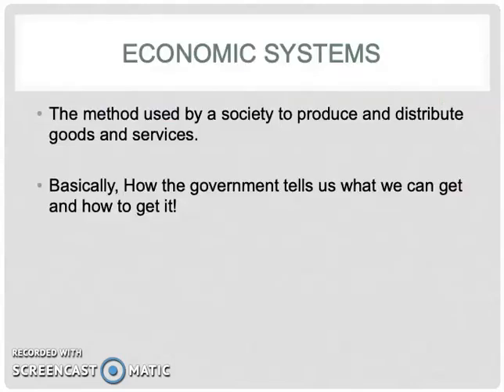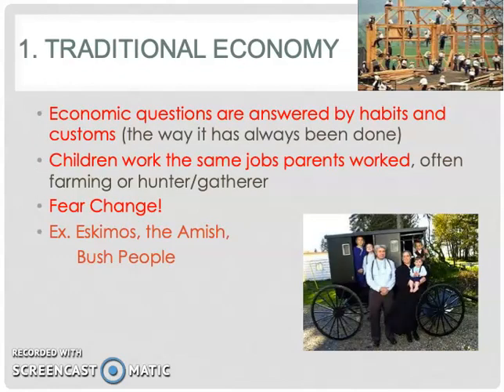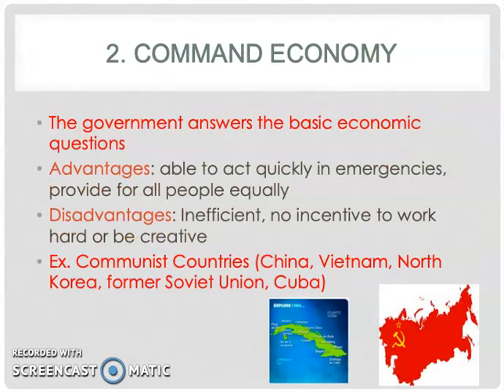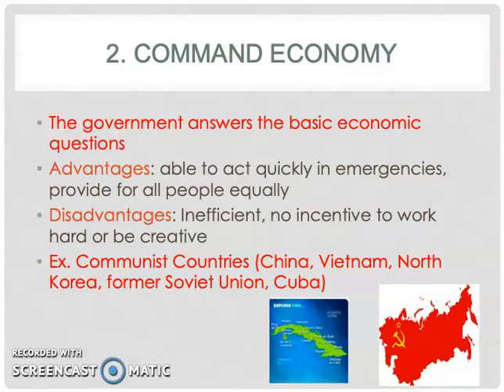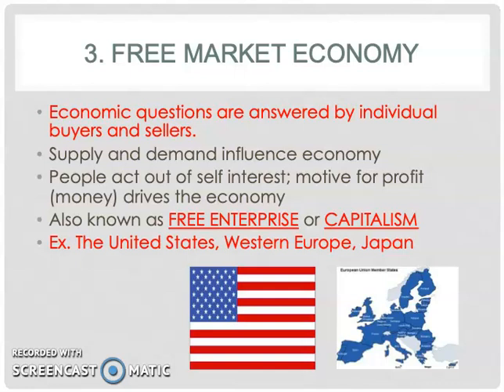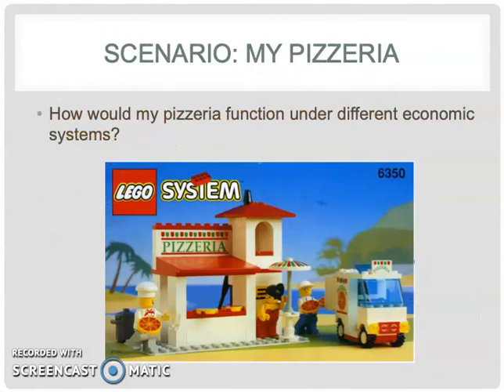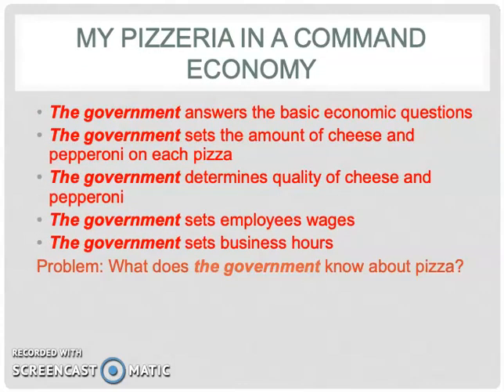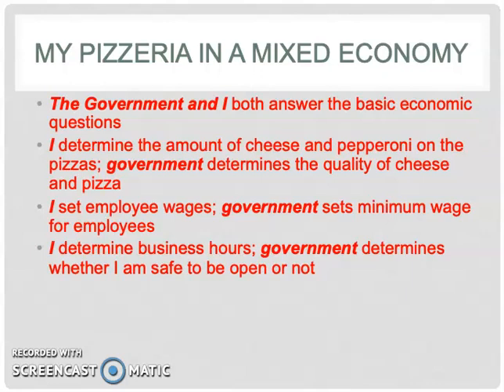Mini Lecture 4 Economic Systems Economics Course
Lecture 4- Economic Systems